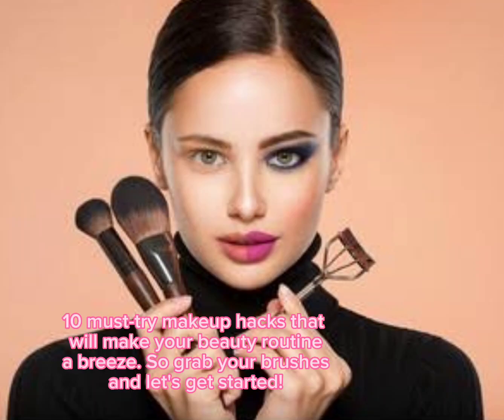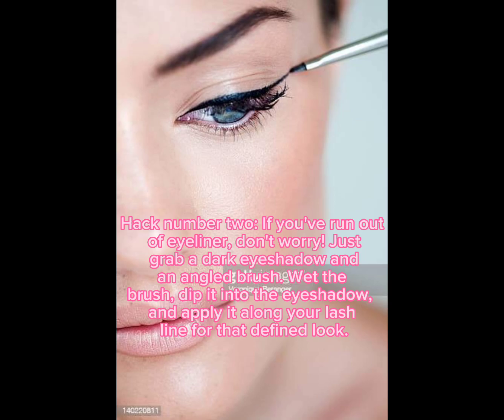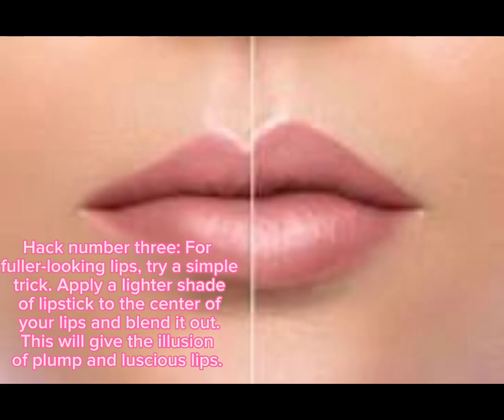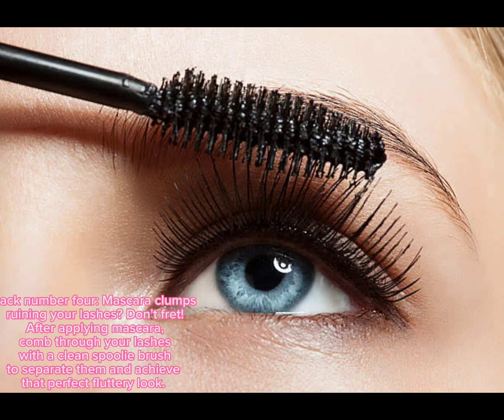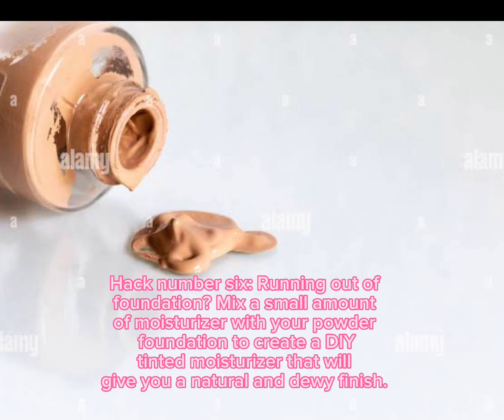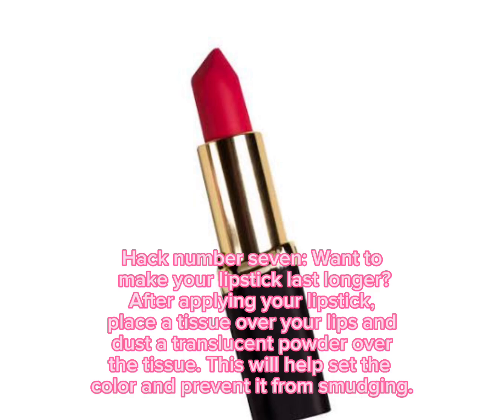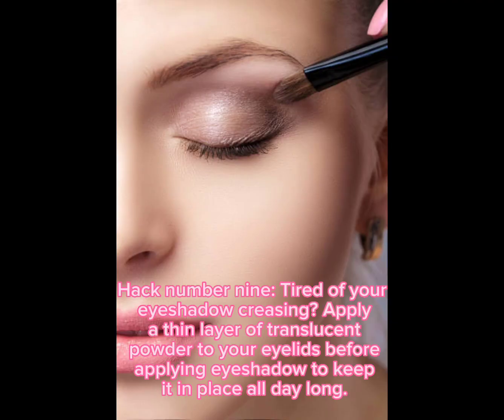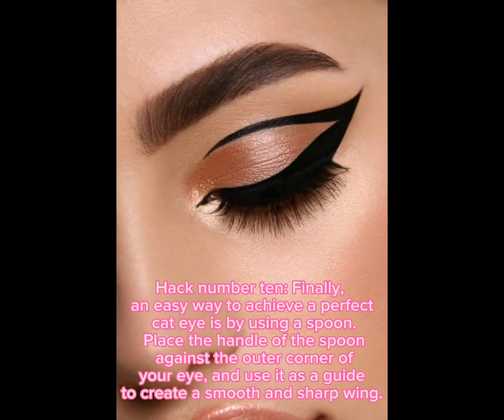"10 Must-Try Makeup Hacks"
In this exciting video, we bring you "10 Must-Try Makeup Hacks" that will revolutionize your beauty routine. Whether you're a makeup enthusiast or a beginner, these hacks are bound to make your life easier and enhance your overall look.

Discover various tricks and techniques showcased by our expert makeup artist, who will guide you through step-by-step instructions for each hack. From mastering the art of contouring to achieving flawless winged eyeliner, we've got you covered. Say goodbye to the struggles of a smudged lipstick or struggling with mascara clumps – our hacks will ensure a flawless finish every time.

Throughout the video, you'll learn how to use everyday items in unique ways to elevate your makeup skills. Get ready for ingenious tips on creating the perfect smoky eye using unconventional tools, and even learn about secret methods to extend the wear time of your favorite lipstick.

Not only will these hacks save you time and money, but they will also inspire you to think outside the box and experiment with creative makeup ideas. Whether you're looking for a quick fix or wish to broaden your makeup knowledge, "10 Must-Try Makeup Hacks" guarantees an entertaining and informative experience.

Don't miss out on any future tricks and trends – stay updated with our latest content. Enhance your makeup game today!